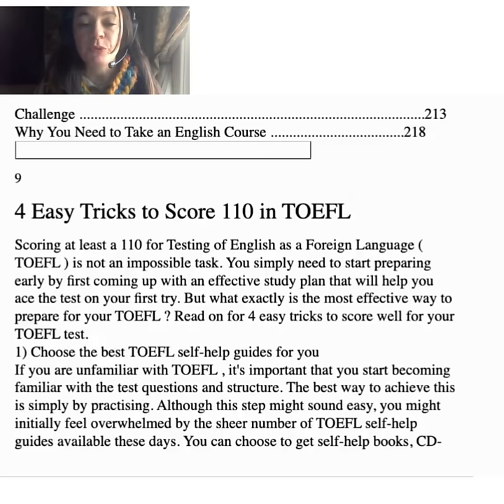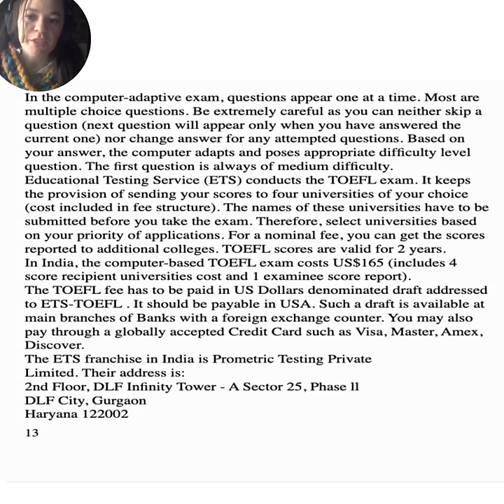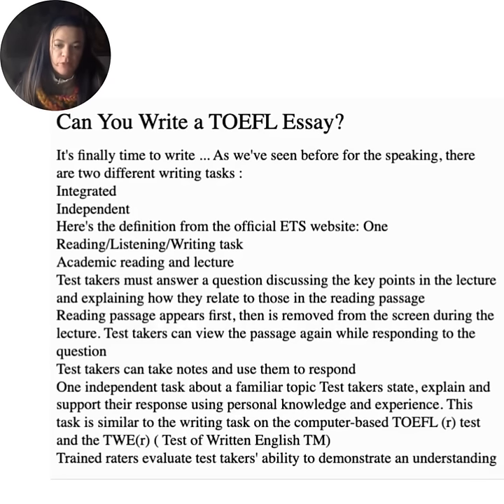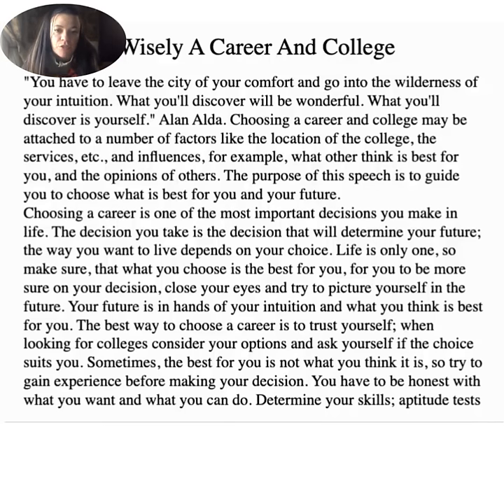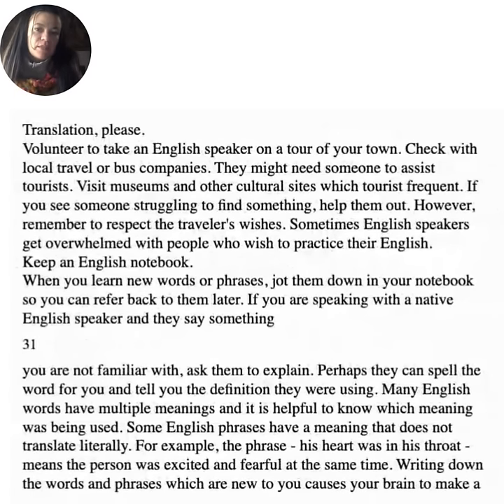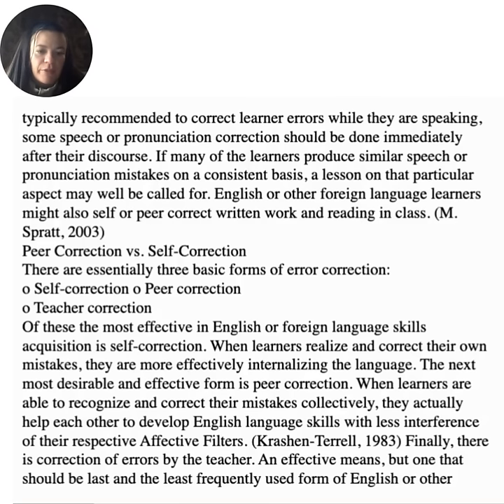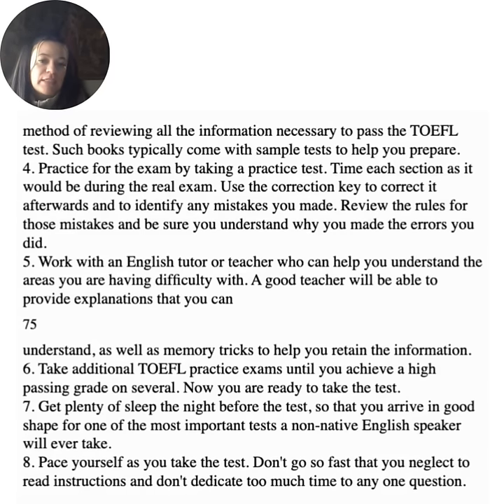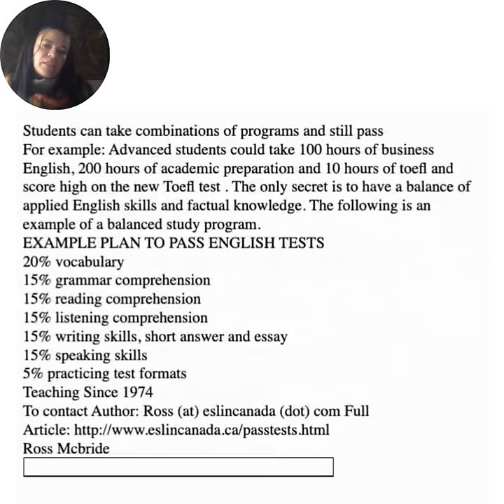Essays for English learning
English lesson. Essays from TOEFL experts for motivation